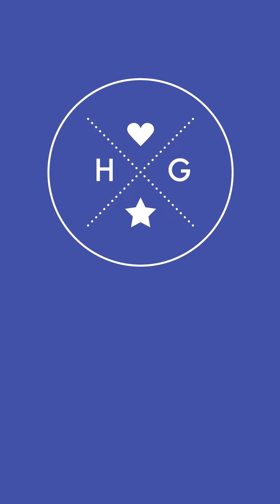Asking for a Raise | Millennial Meditations| HelloGiggles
If you need a little meditation before heading into work or a guided bit of strength to prepare to ask for a raise, this is the music meditation for you. Not only will this meditation help you prepare for a big day at work, like asking for a raise or promotion, but will ease that anxiety you have right before.

Stress can pull us out of our bodies and out of our power, which is why we're introducing Millennial Meditations to bring you back down to earth. Through breathing exercises and sound meditation,, our new YouTube series puts you in the right headspace to tackle everything from curbing Sunday Scaries to putting Insomnia to bed for the night.

Obsessed with Brunch? “Friends” the TV show? Sweatpants? Red Lipstick? Check out these videos that take the guilt out of guilty pleasure.

ABOUT HELLOGIGGLES
Founded by actress/musician ZOOEY DESCHANEL, producer SOPHIA ROSSI and writer/Internet Sensation MOLLY MCALEER, HelloGiggles is the ultimate entertainment destination for smart, independent and creative females.